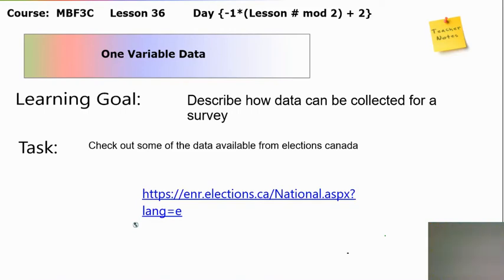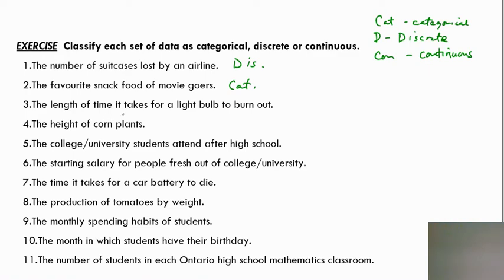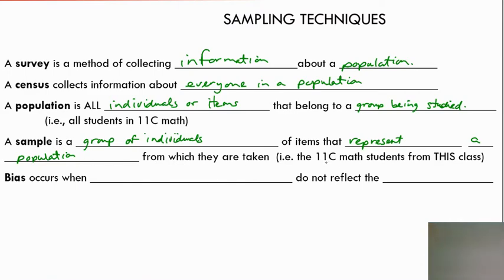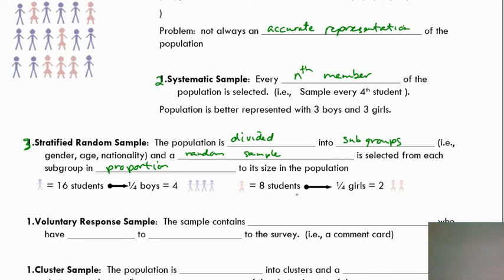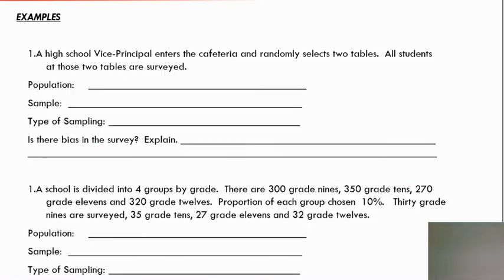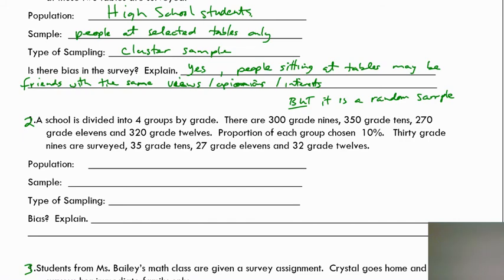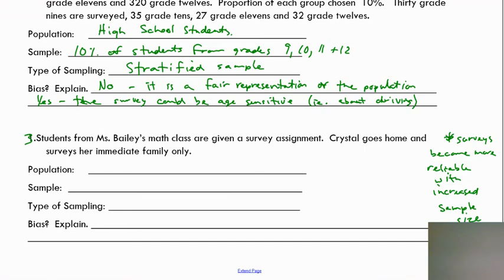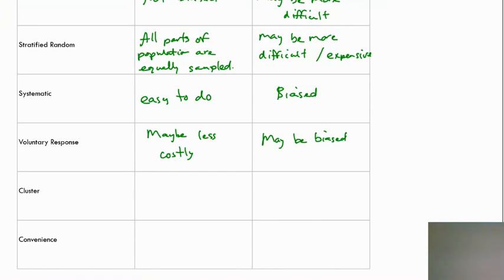MBF3C 6.3.1 Note - Sampling Techniques